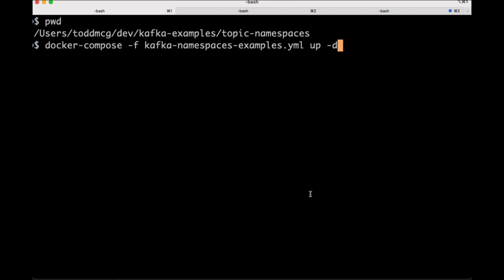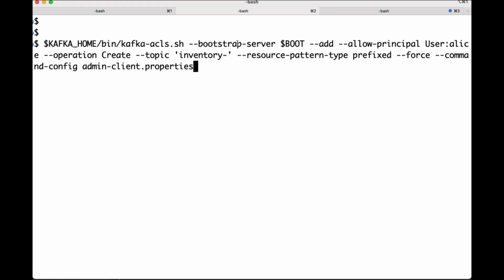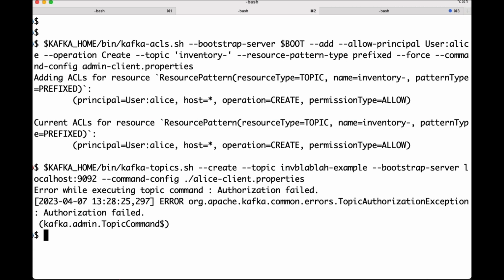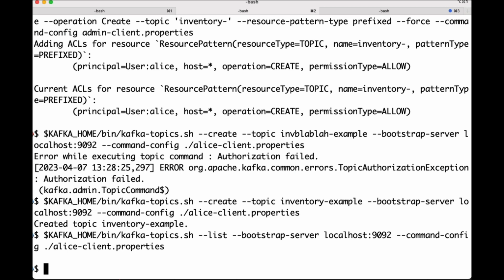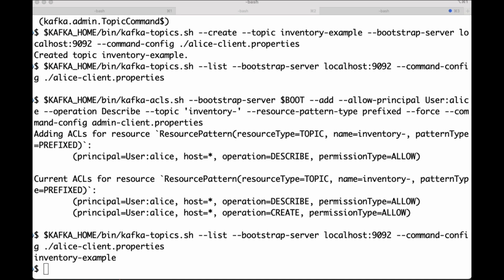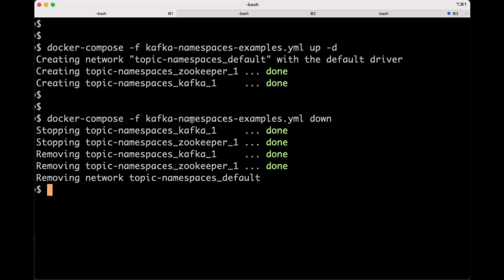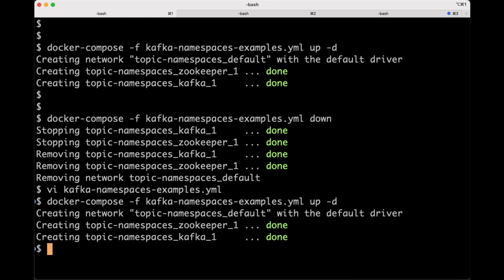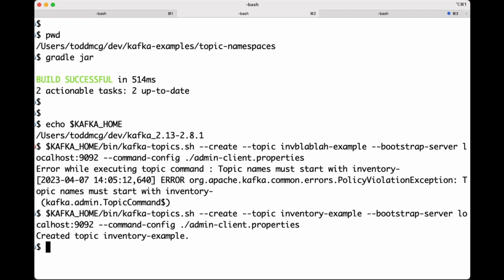2 Kafka Namespaces Examples and Mystery Fish Game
Although namespaces in Kafka are not available out-of-the box, you can implement namespaces-like functionality.  That's right.  But, how Kafka namespaces?   Watch and find out.   Or don't, that's fine too.

Also, do you like guessing games?

In this video, I introduce a game I like to call "what kind of fish is this?"

There will be winners and losers.  Not everyone will receive a medal.

Oh, and listen here Kafka namespace heads.  This video doesn't stand much of a chance without the accompanying tutorial